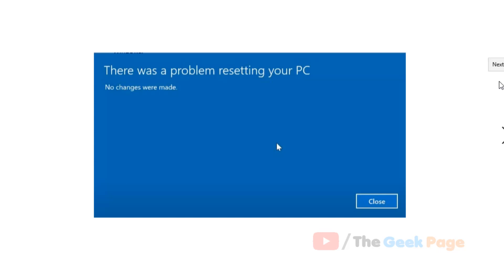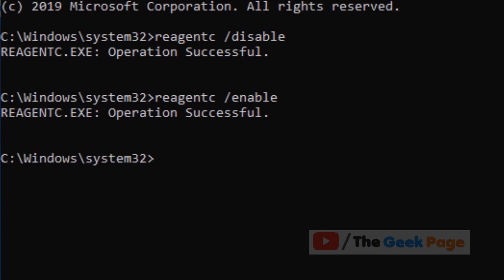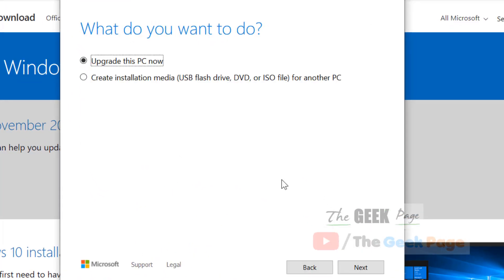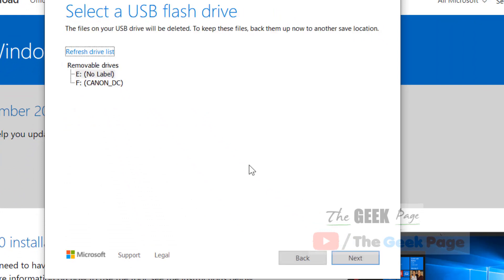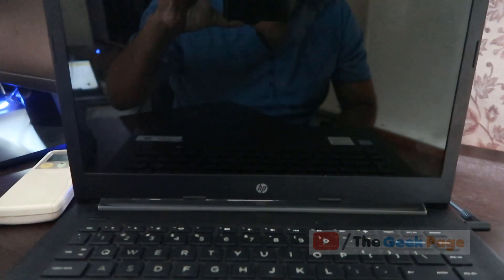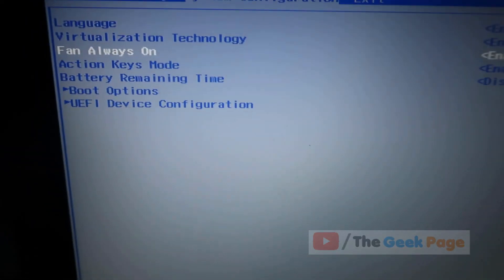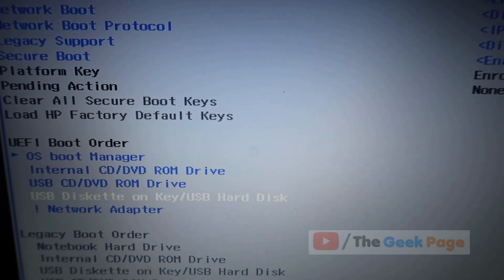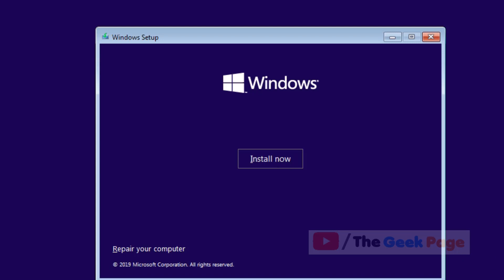There was a problem resetting your PC while doing reset in windows 10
Reagentc /disable

Reagentc /enable